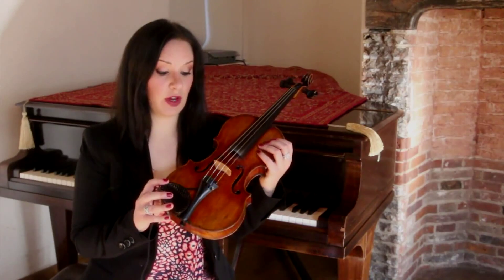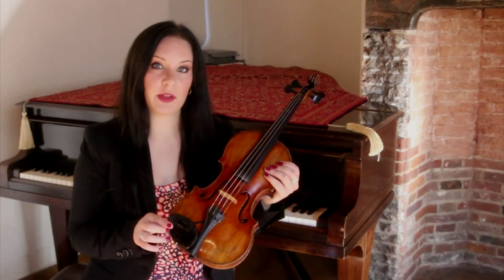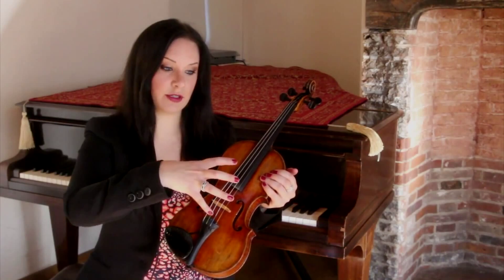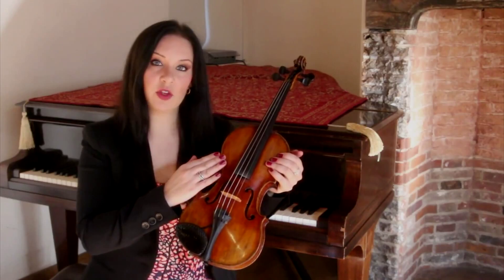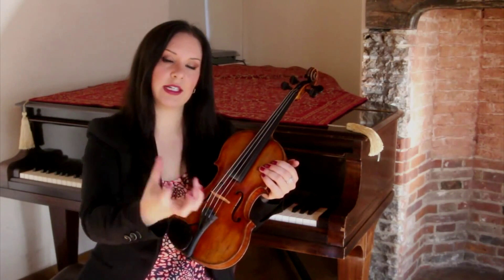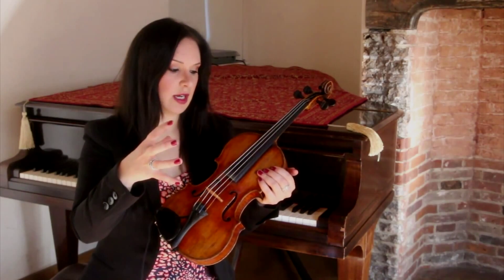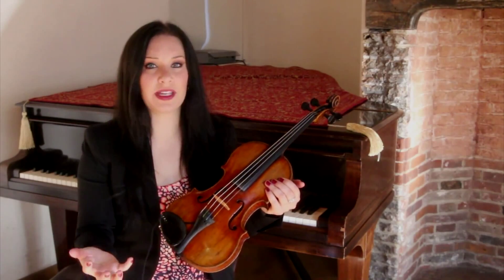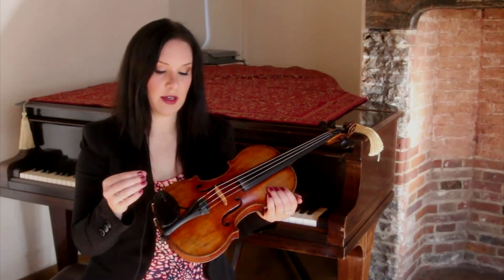HOW TO MIC A VIOLIN III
REMIC V5200LB HOW IT WORKS

Alison Sparrow explains the basic principles around the REMIC V5200LB violin microphone.

REMIC V5200LB working principle.

Video by The online piano & violin Tutor, Alison Sparrow, November 2013.